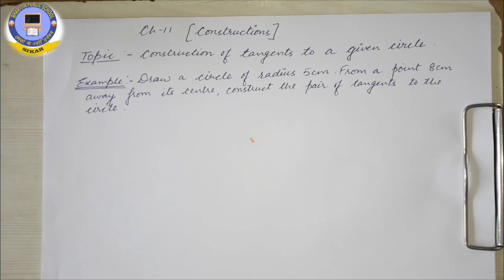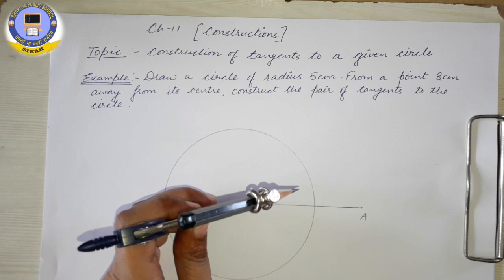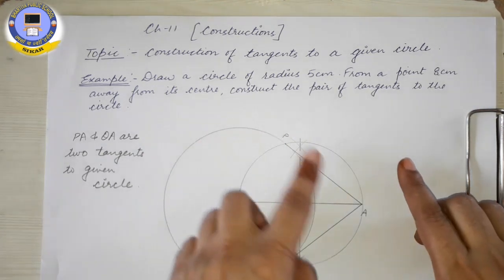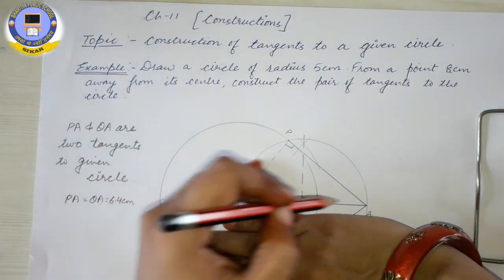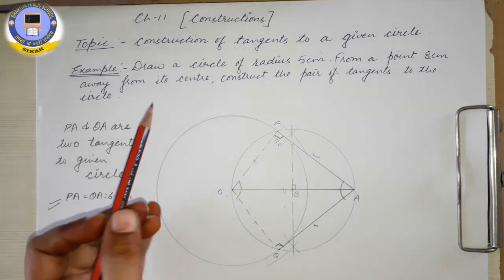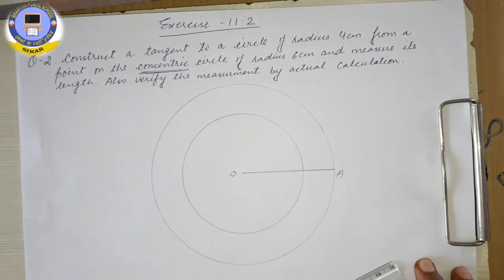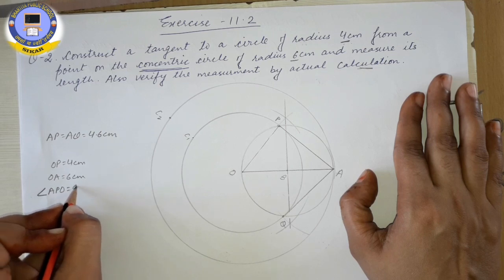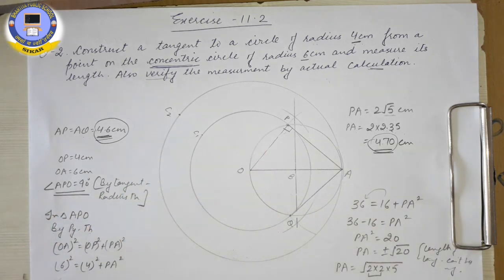Ch-11 Constructions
Construction of tangents to a given circle